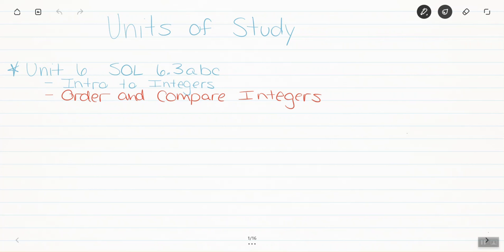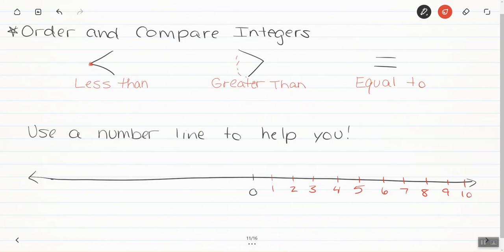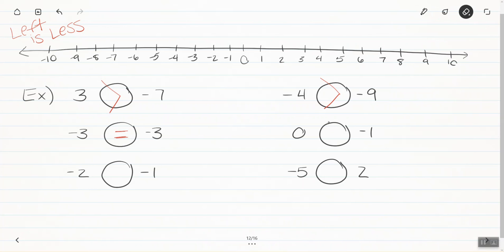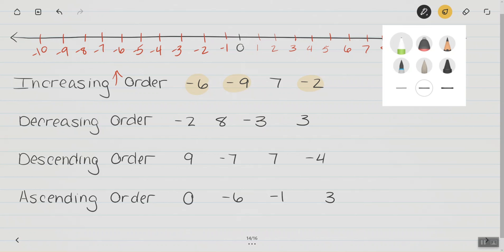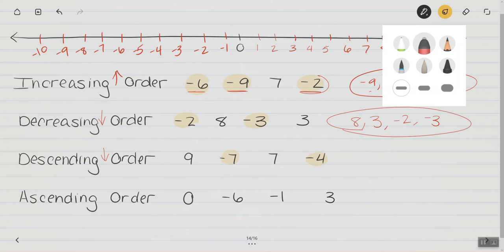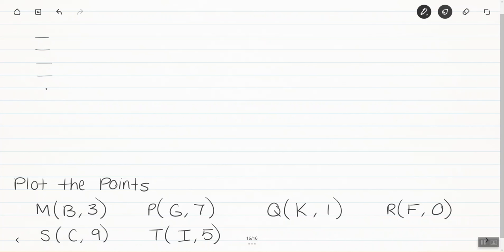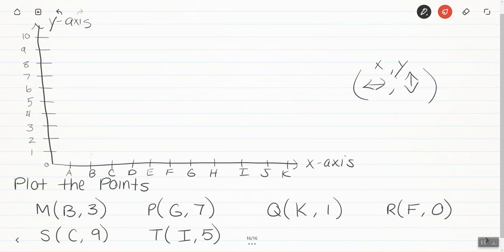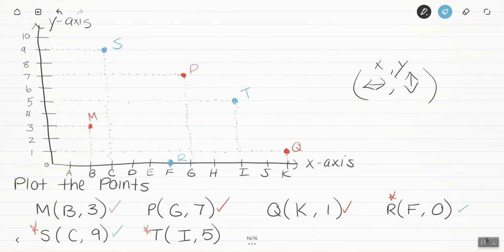Order and Compare Integers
This video will review how to use a number line to order and compare integers.